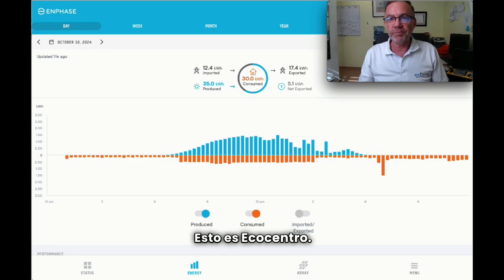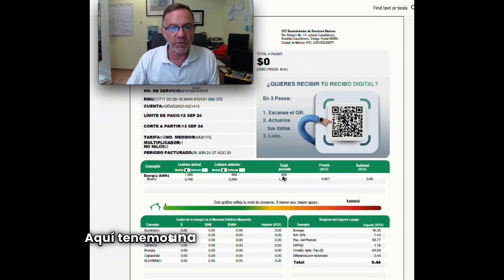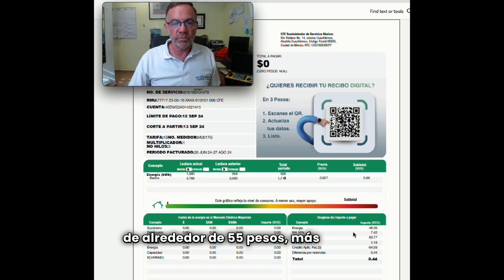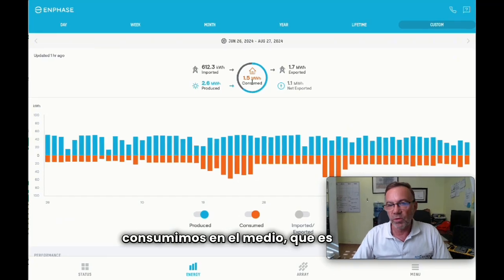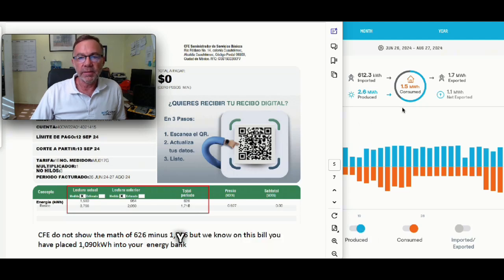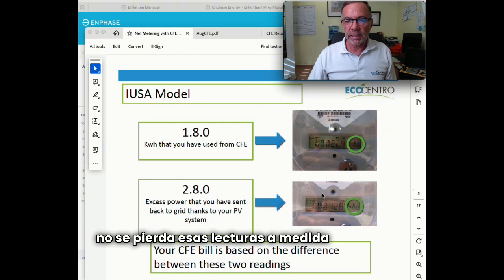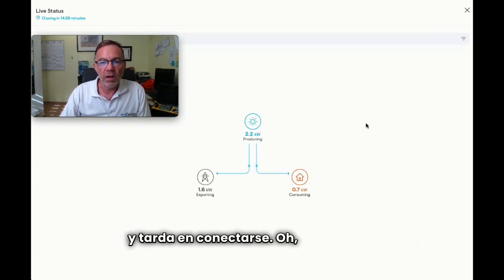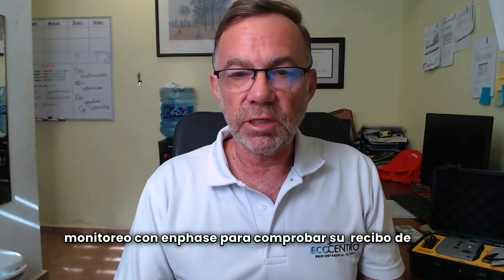Enphase Monitoring v CFE Bill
How to use the features of the Enphase App to check your CFE Bill